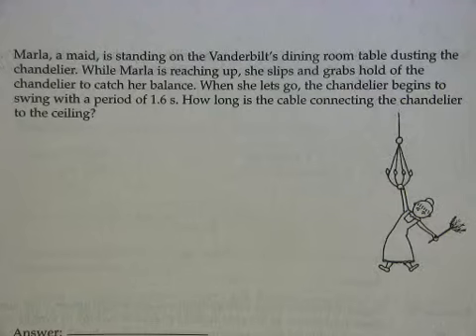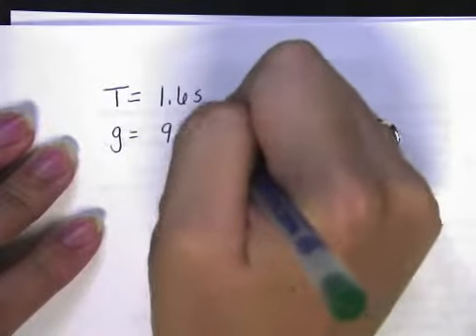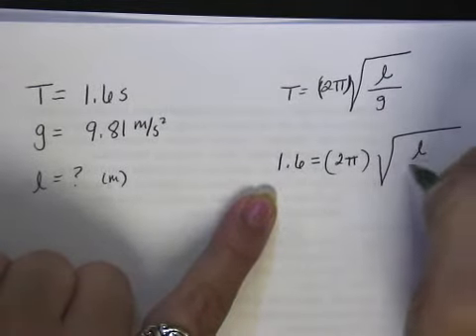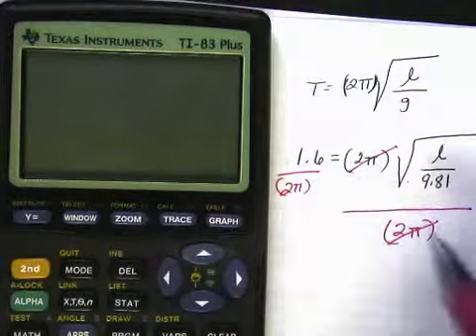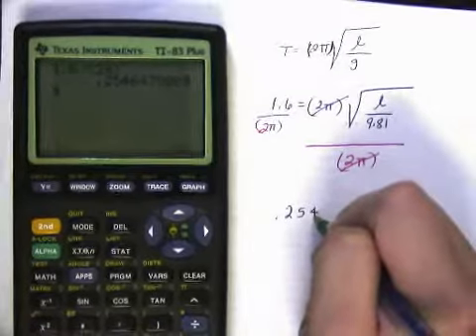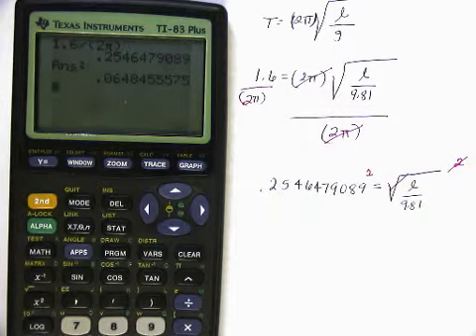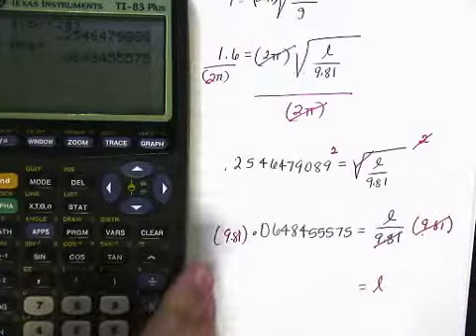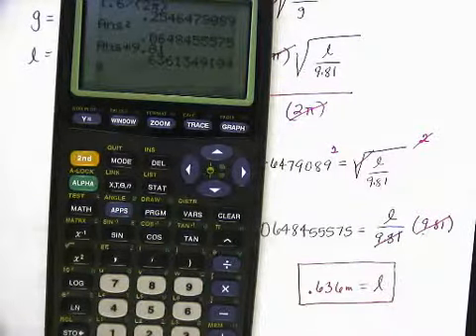Solving for Length (or mass)